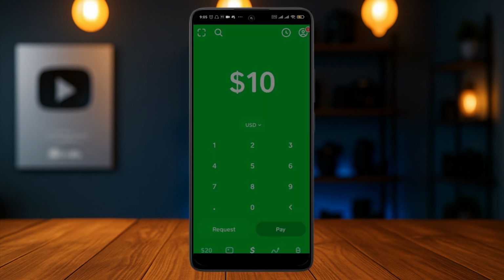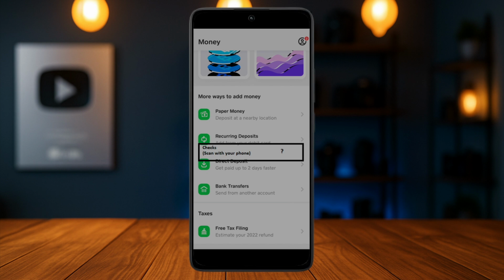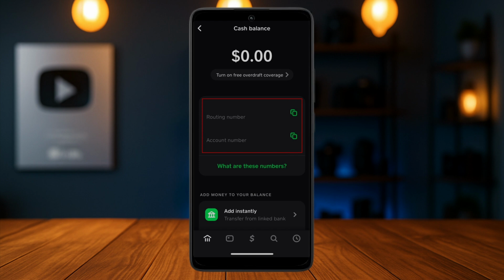How To Deposit Your Paycheck On Cash App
Welcome back to the channel! In this video, I’ll show you how to deposit your paycheck on Cash App step by step. If you want to receive your salary directly in your Cash App balance, this tutorial will guide you through the process quickly and easily.

To get started, open your Cash App and head over to the Money section on the bottom left. Under the “More Ways to Add Money” section, you’ll see the option for Direct Deposit. Tap on it to set up your paycheck deposit.

If your employer is listed, simply select their name and connect your paycheck for automatic deposits. But if your employer is not listed, don’t worry — you can still use your Cash App routing and account number to set it up manually.

Just copy your routing number and account number, then share these details with your employer. This way, your paycheck will be deposited straight into your Cash App account every payday.

That’s all it takes to deposit your paycheck on Cash App!